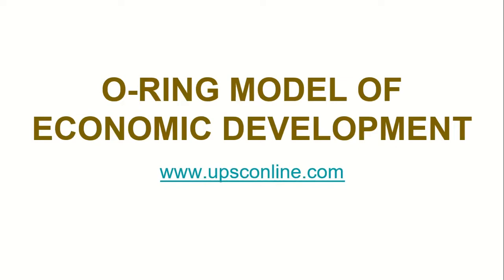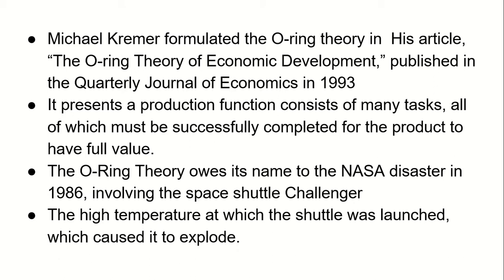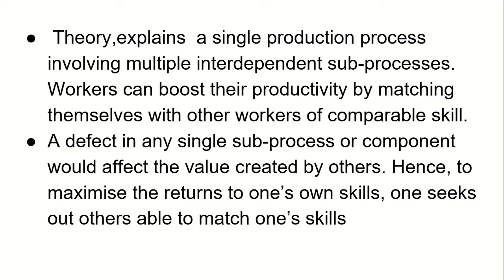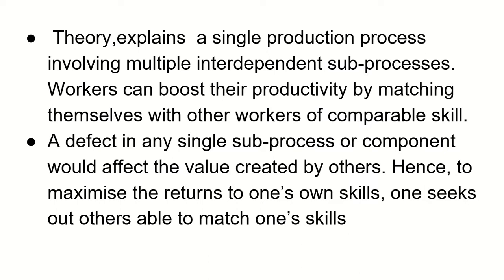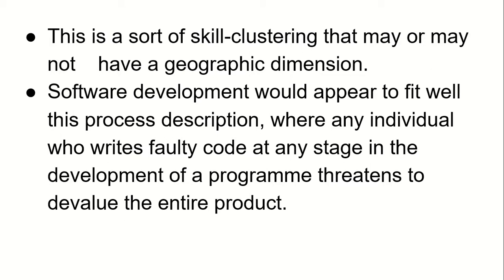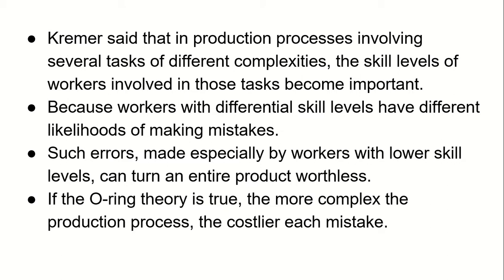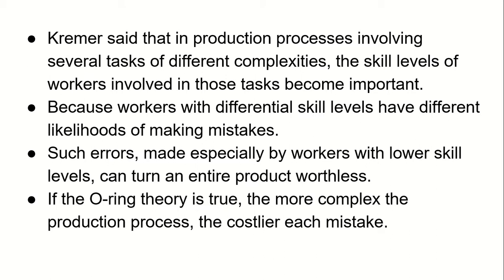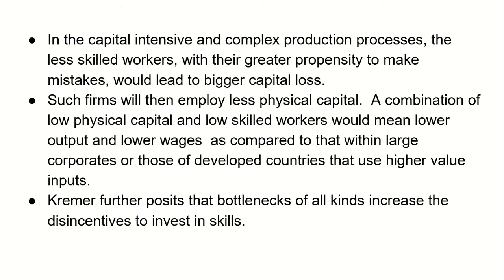O Ring Theory of Economic Development I Michael Kremer Theory I Current Affairs for UPSC I IAS I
O Ring Theory of Economic Development. O-Ring Theory of Economic Development a model of economic development by Michael Kremer. Questions can be asked in UPSC Civil Services Preliminary, Mains exam or in Interview. Question about this topic can be asked in GS Economy, Current Affairs, Science and technology etc. Detailed article can be read on the